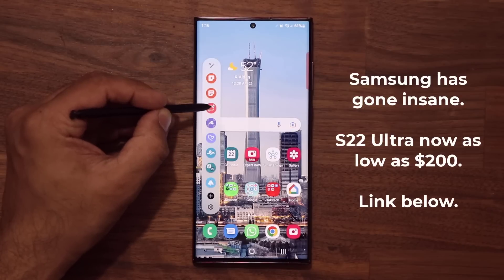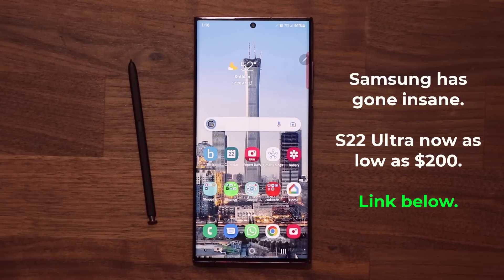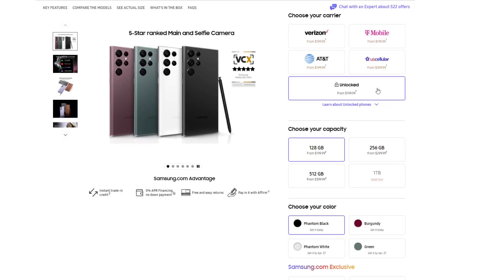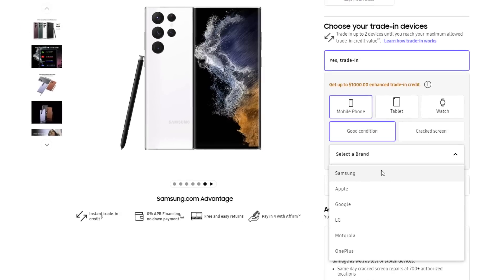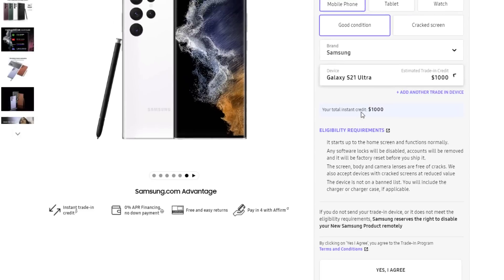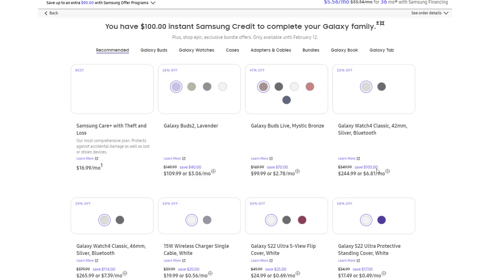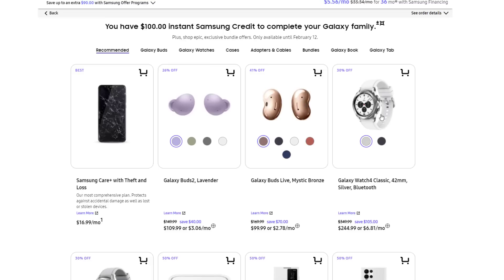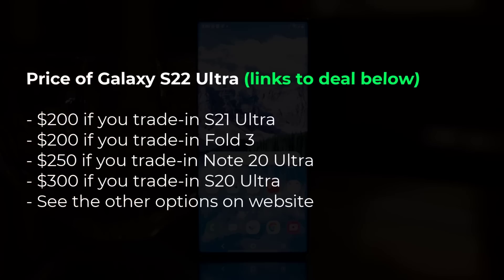Samsung Galaxy S22 Ultra - Up to $1000 OFF (Best Time To Buy)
(plus get additional $100 instant credit)

Samsung Galaxy S22 Ultra can be purchased for as low $200 with eligible trade-in and top of that, you are getting $100 Samsung credit. This is total lunacy, and the best time to buy the Galaxy S22 Ultra.

Companies can send product to the following address:

Attn: SAKITECH
135 S Springfield Rd. Unit 681